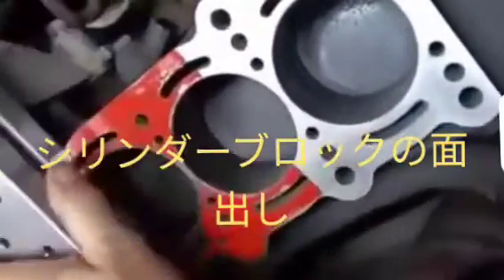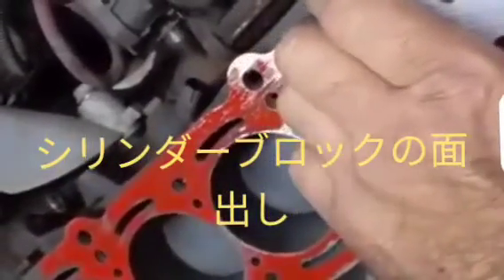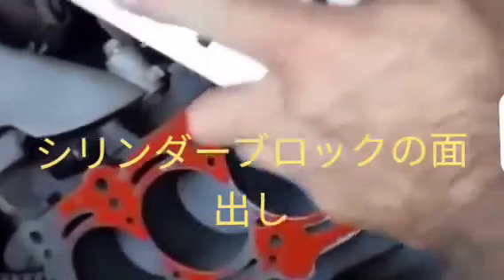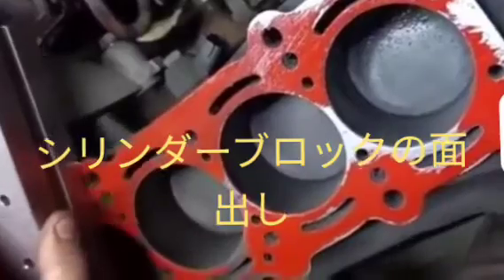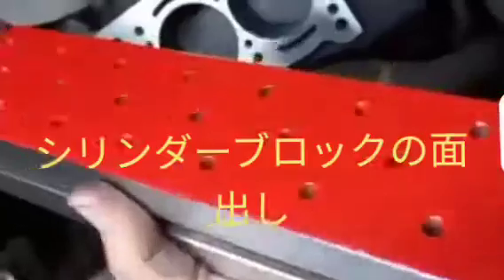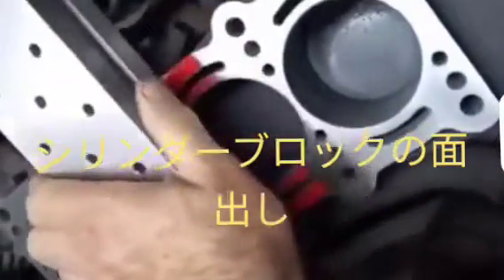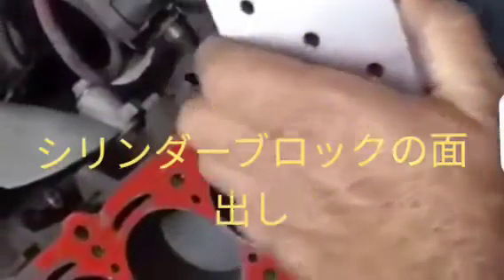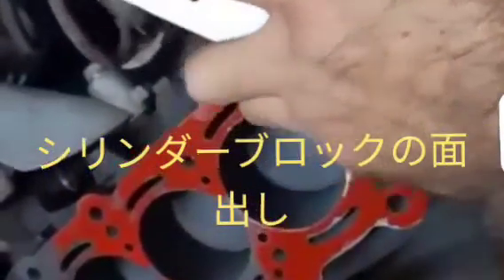シリンダーヘッド/ブロックの面取り確認方法。